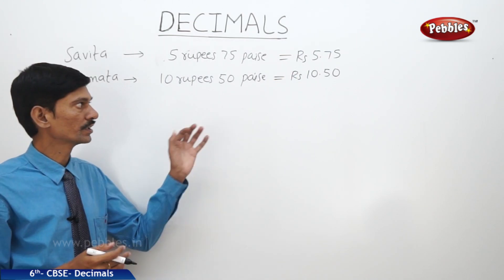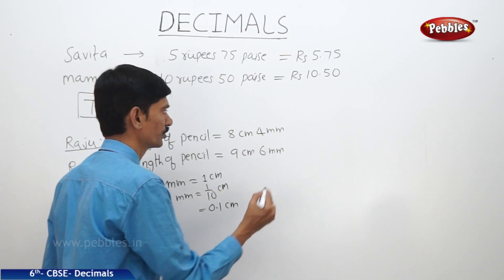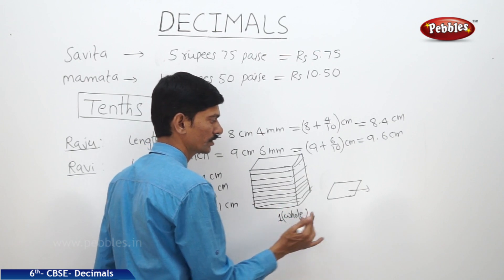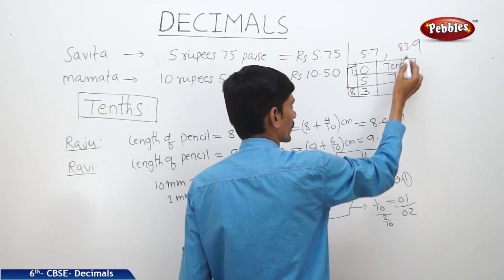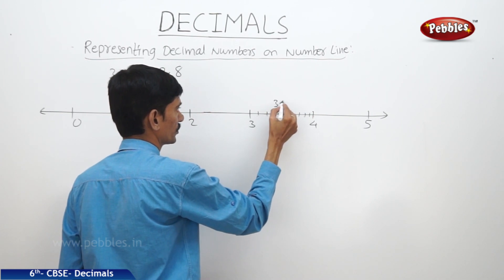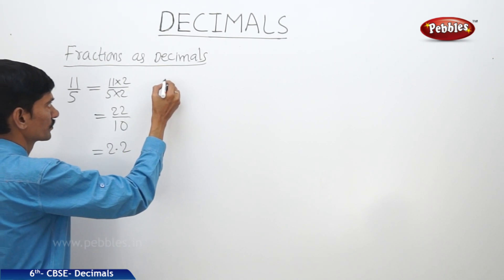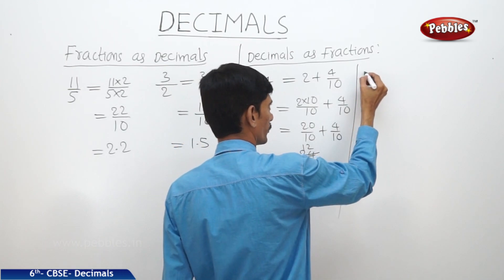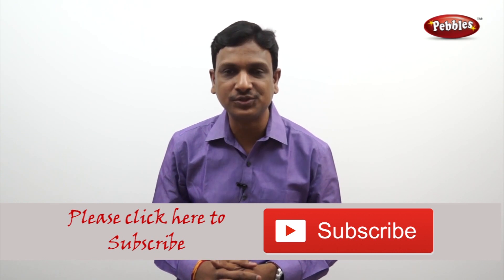CBSE Syllabus Class 6th std Maths | Decimals | Part - 1